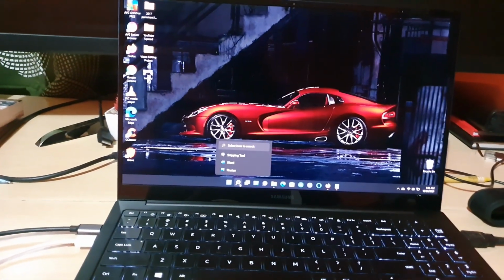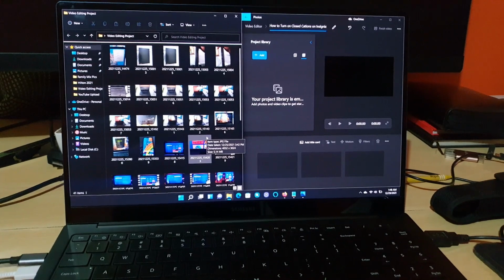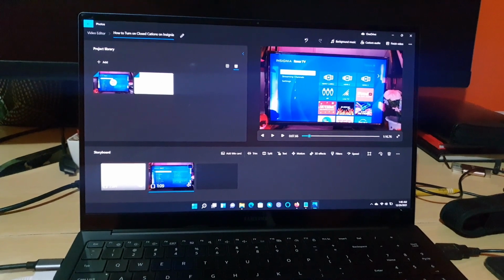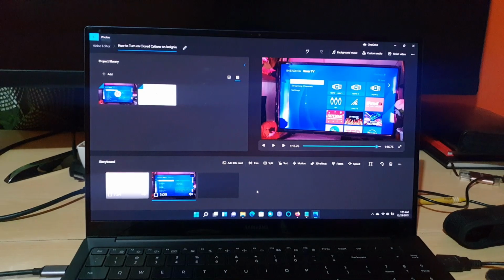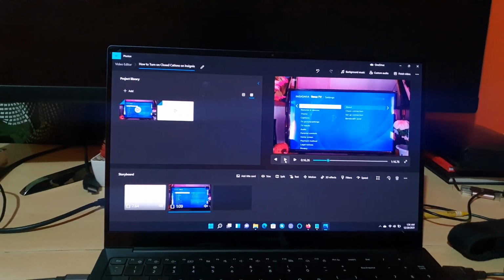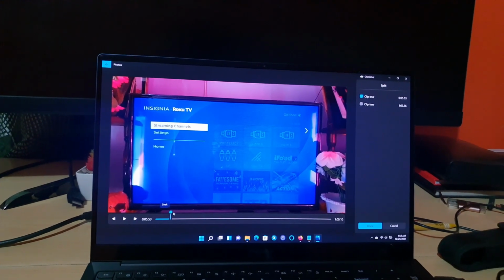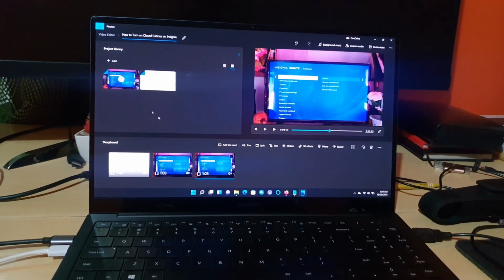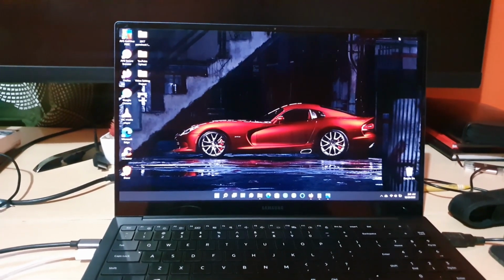Windows 11 Video Editor Tutorial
This is a Windows 11 Video Editor Tutorial that shows you how to use the Free Video Editor that's built into Windows 11 and Windows 10. Its already installed and all you have to do is use it.